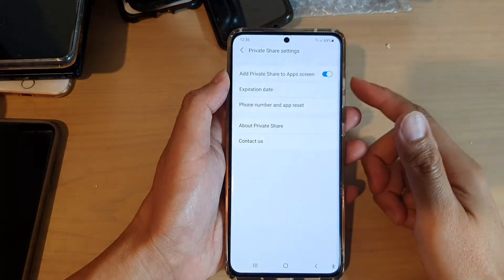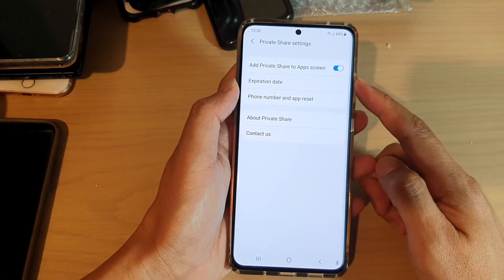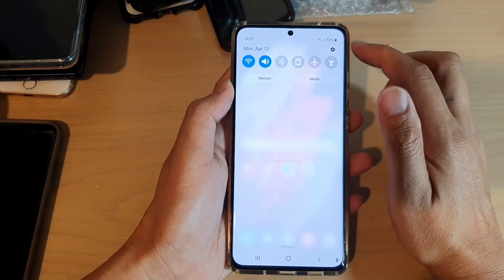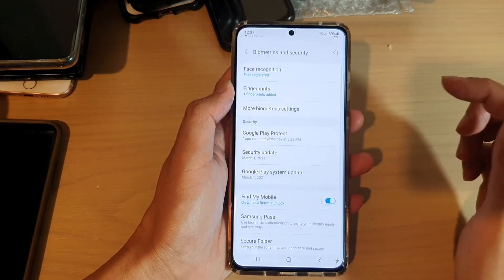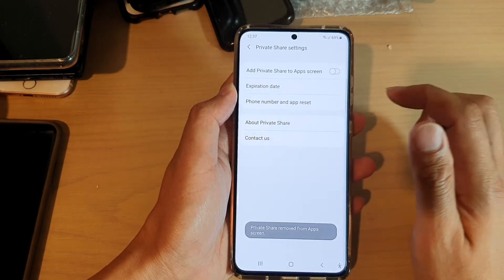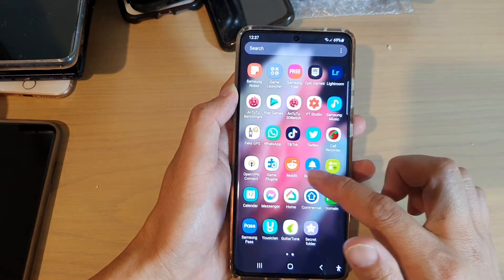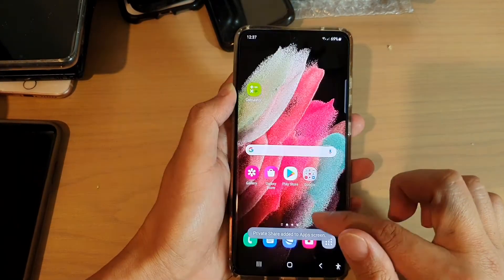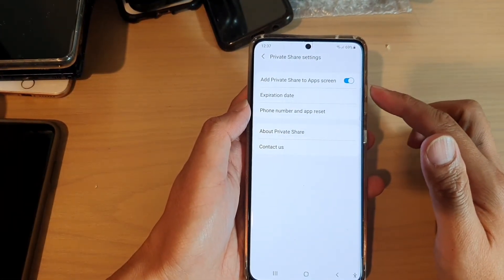Galaxy S21/Ultra/Plus: How to Add/Remove Private Share to App Screen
Learn how you can add or remove private share to app screen on the Galaxy S21/Ultra/Plus.